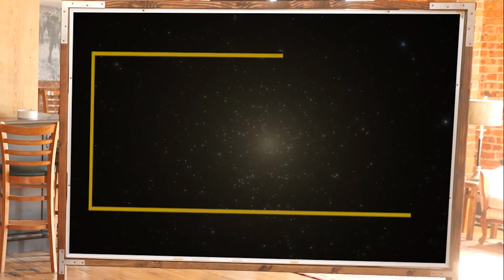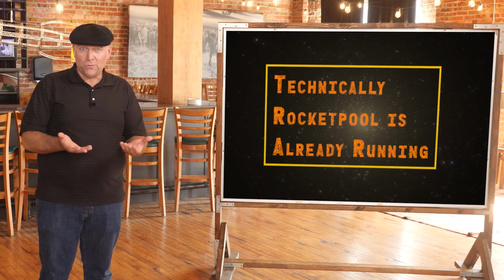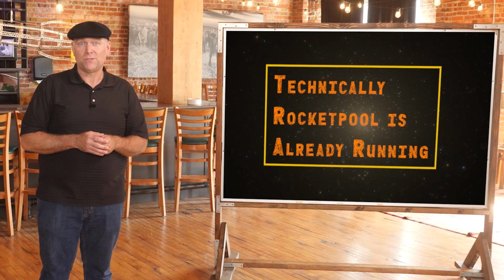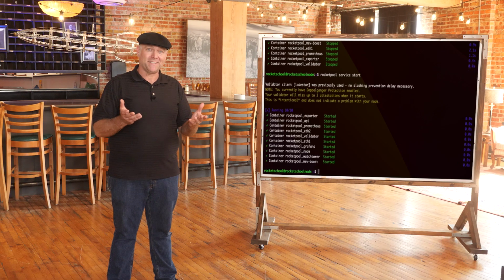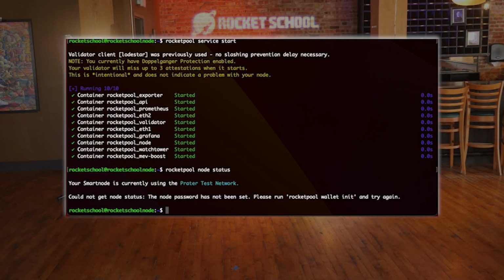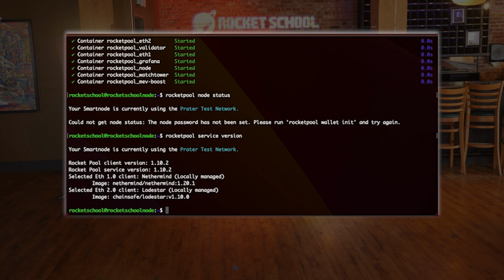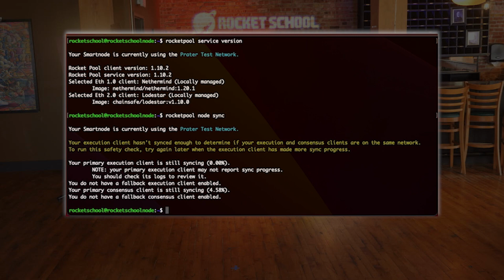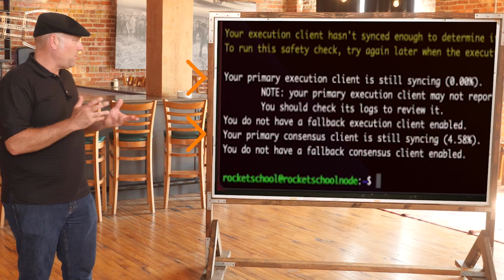2.7 Starting Rocket Pool